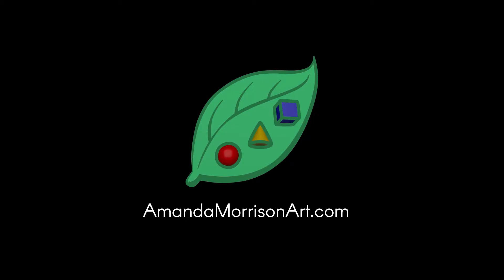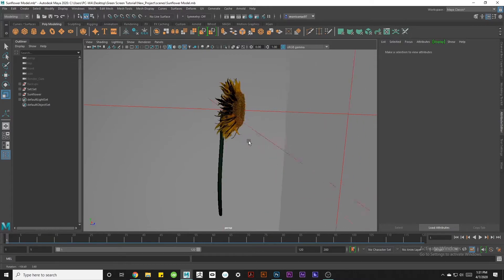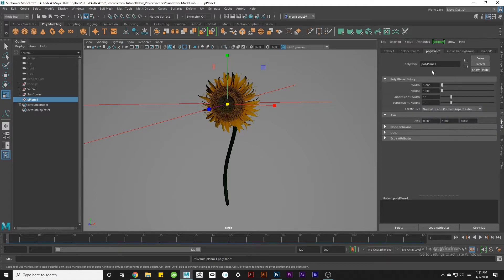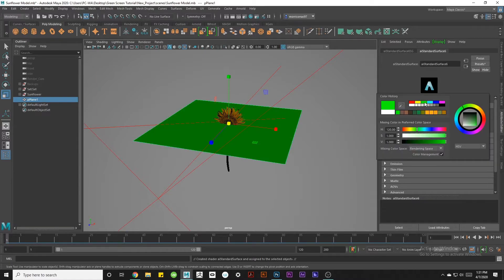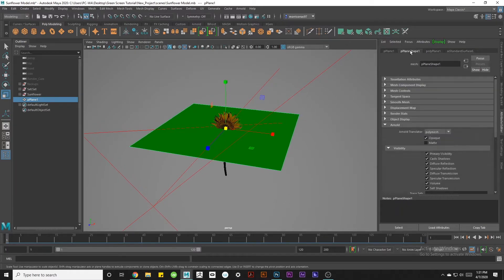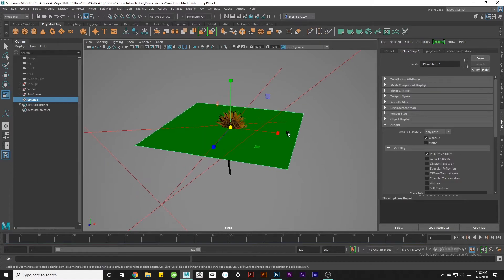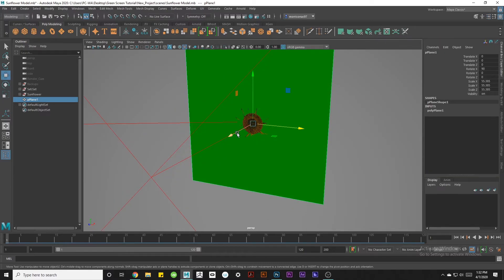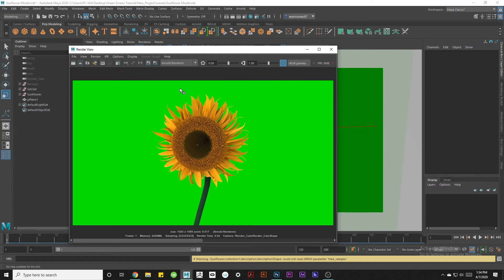How to Render with a Transparent Background in Maya Arnold Using Green Screens - Tutorial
Here's a little tutorial on how to render an image without a background (sort of). Once the image is completely rendered, just edit out the green screen with whatever means seem fit :)

Here's a written version of the tutorial, as well as the final image